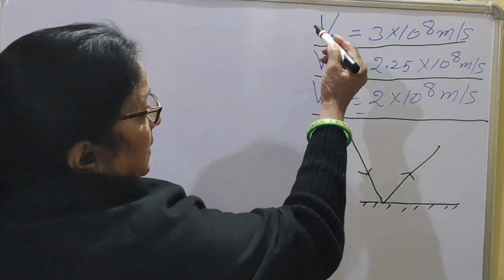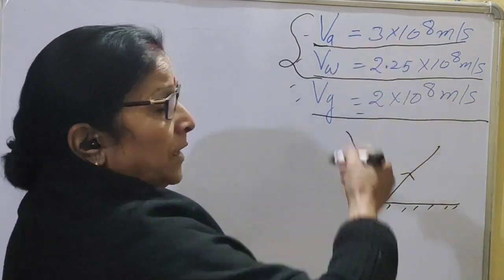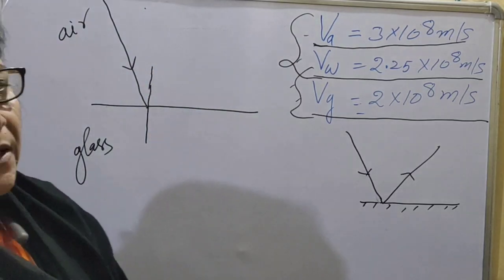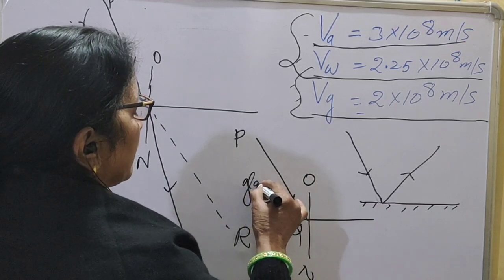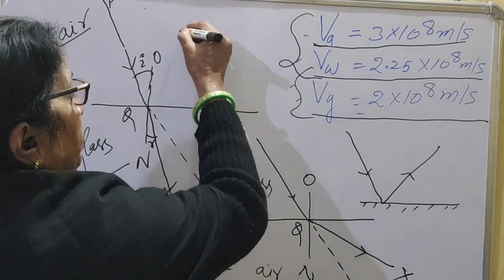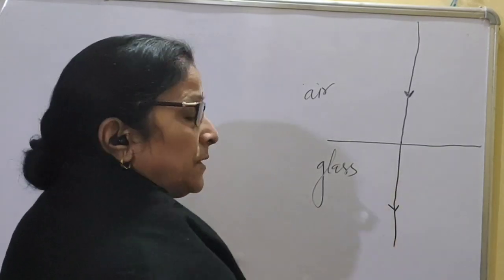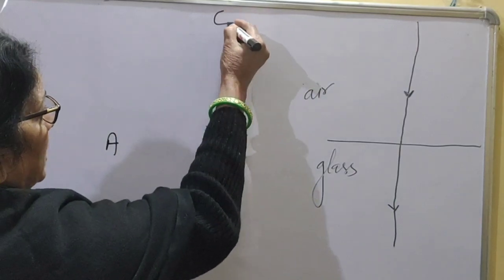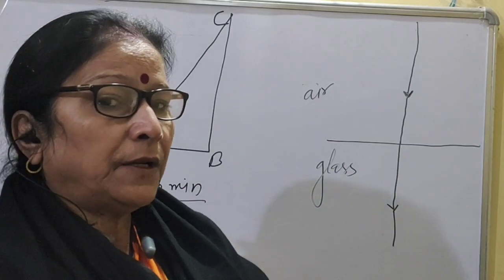CLASS VIII, Refraction of light. (video no 1)continued in video 2 and 3.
Refraction of light,  cause of refraction,
why refraction takes place